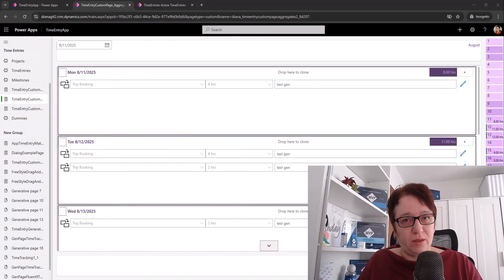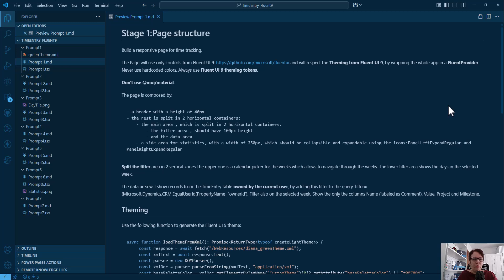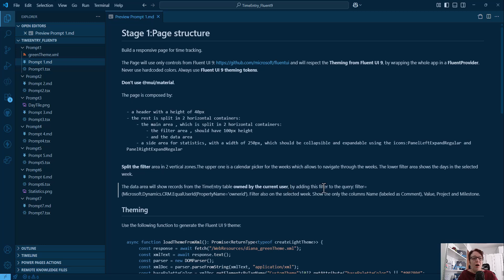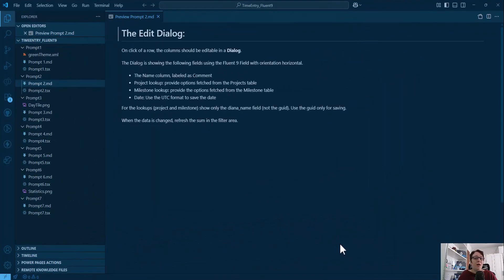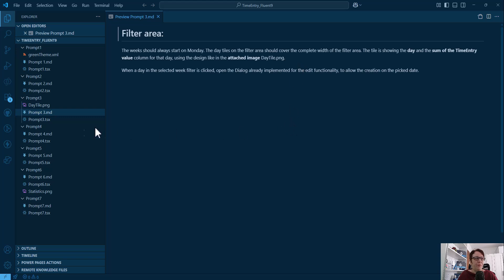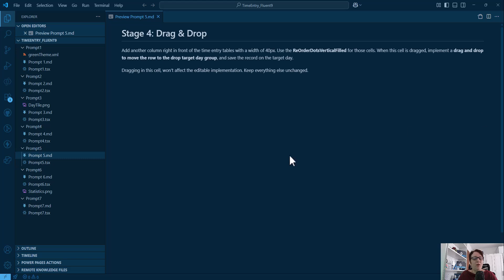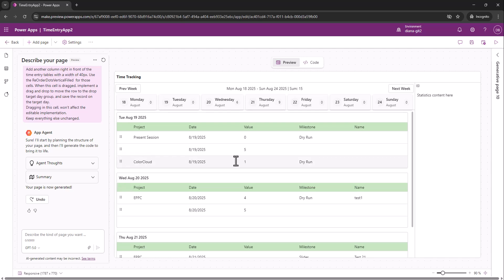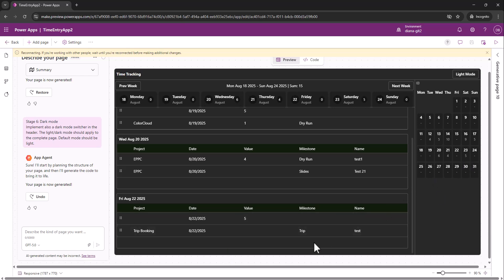My TimeTracking Generative Page with Fluent UI 9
00:00 Einführung
01:33 Prompt1
06:51 Prompt2_EditDialog
08:46 Prompt3_FilterArea
10:27 Prompt4_Grouping
12:11 Prompt5_DragAmdDrop
13:19 Prompt6_Statistics
14:51 Prompt7_DarkMode
15:59 Conclusion

You can find the blog with more details about my challenges to implement this